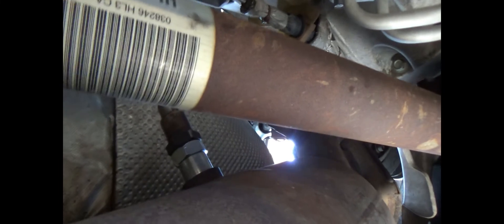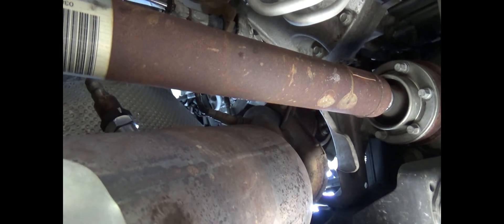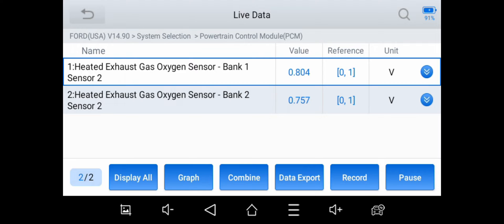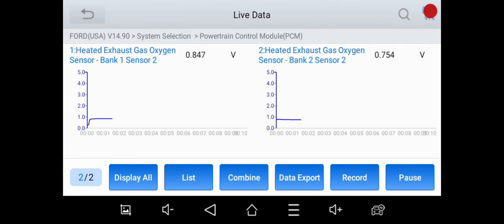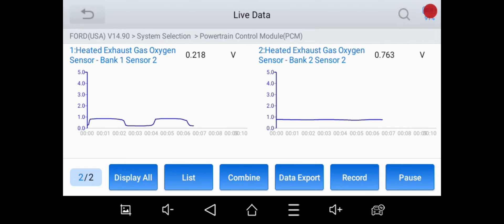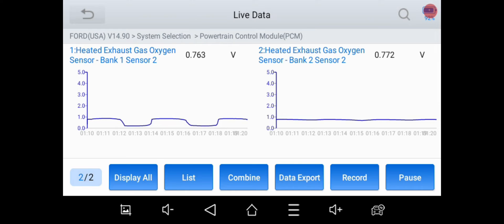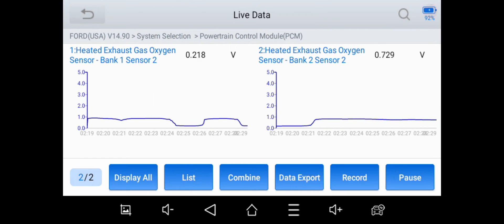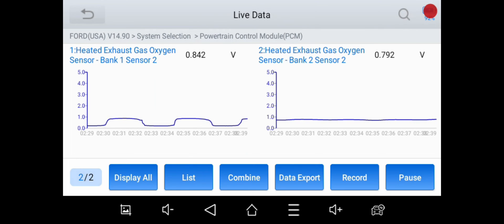Downstream O2 Sensor Reading after installing O2 Spacer on Bank 2 for Code P0430 or P0420.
Installed a o2 sensor spacer to prevent code P0430 so my friend could get his truck inspected. I used the xtool IP508s scan tool.
XTOOL IP508S OBD2 Scanner for ABS SRS Engine Transmission, 9 Services
XTOOL D8BT 2023 New Upgraded Automotive Diagnostic Tool